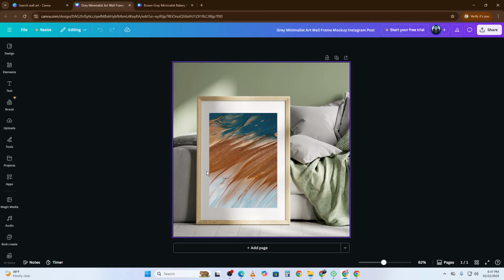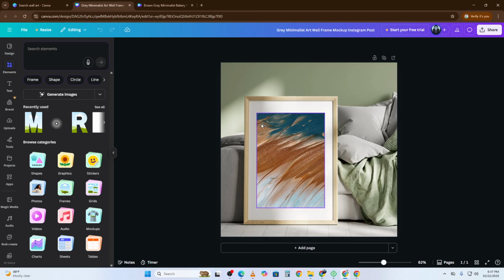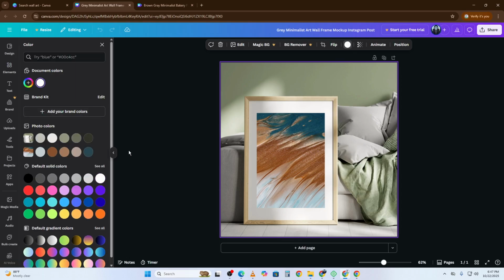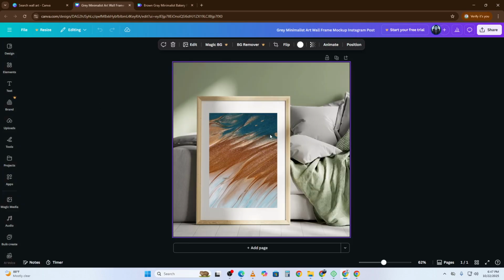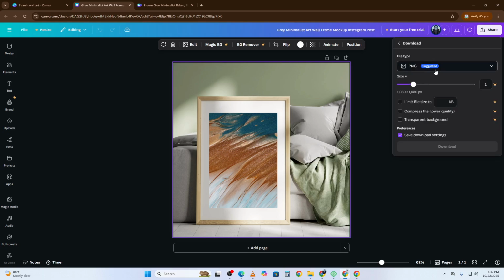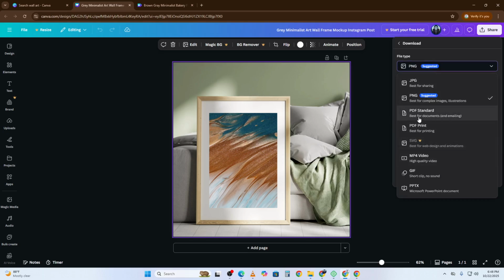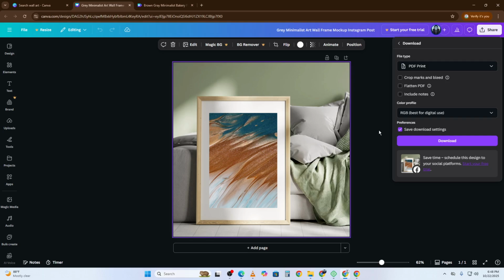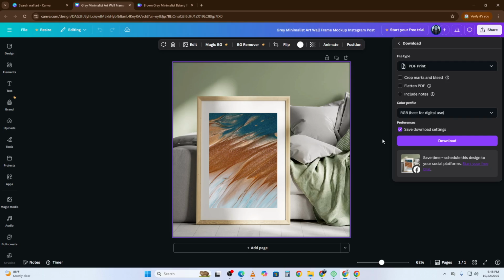How to Create Wall Art in Canva to Sell for a Profit - 2026 (Very Easy)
How to Create Wall Art in Canva to Sell for a Profit
In this video, you’ll learn how to create wall art in Canva to sell for a profit. Discover easy Canva design tips, printable wall art ideas, and how to set up your designs for Etsy or digital download sales. Perfect for beginners who want to start a small business selling Canva wall art online.